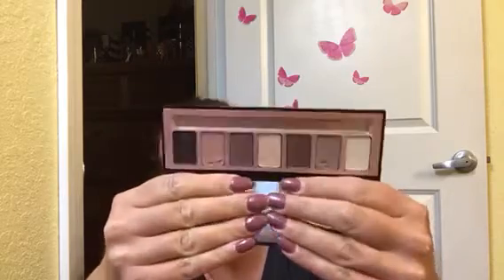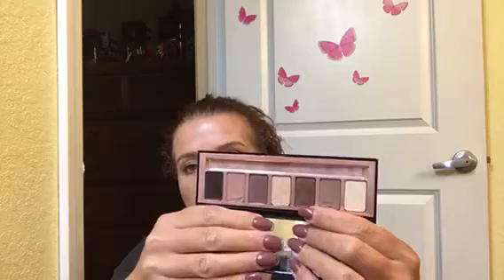IN or OUT | Stash Shopping | Round 1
Will they stay or will they go? That is the question! I'm shopping my stash and using products I haven't used in a while to see if they are worth my time, quite honestly I'm not going to use something up I don't like but I don't want to declutter things I don't remember how I feel about..so..here we are.. In or Out? We shall see in due time!

If you have any questions about these products let me know as I will be doing a follow up video once I've had a chance to use everything.